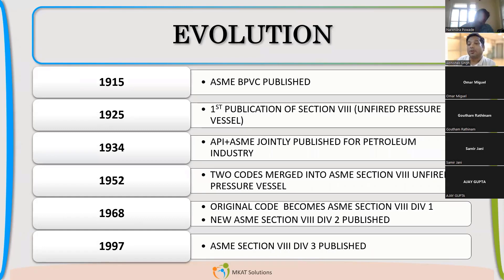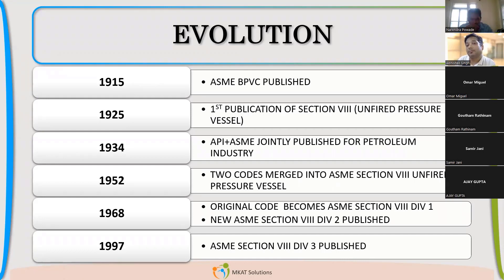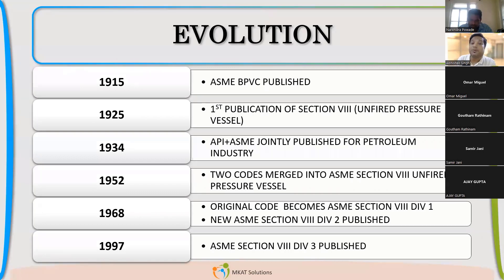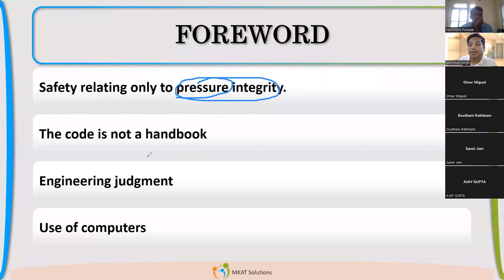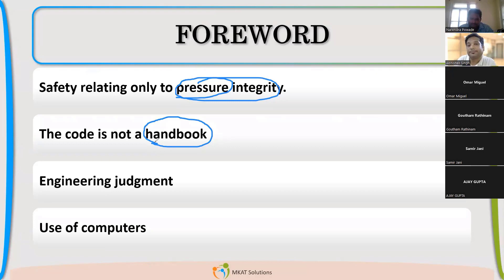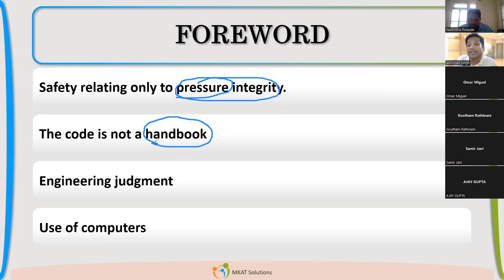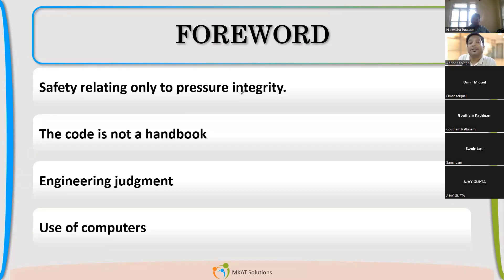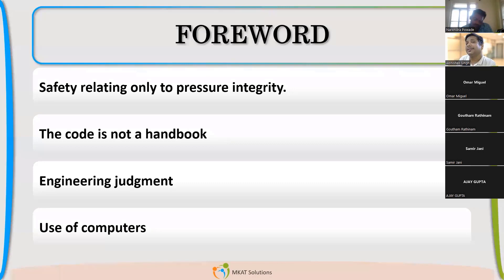Evolution of ASME SEC VIII Div 1 | Foreword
Thick and Thin Shell theory | Lames Equation | Circumferential stress | Longitudinal Stress | Radial Stress